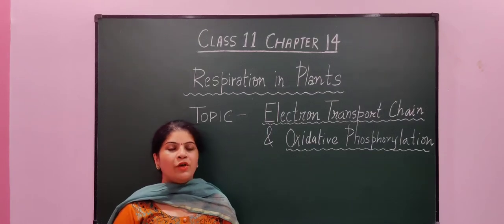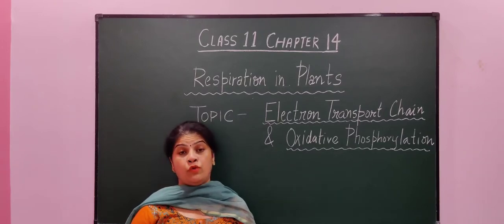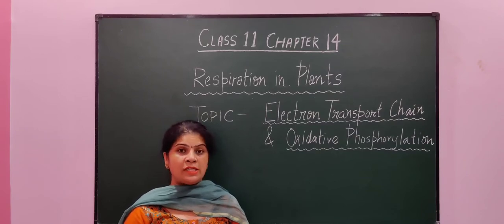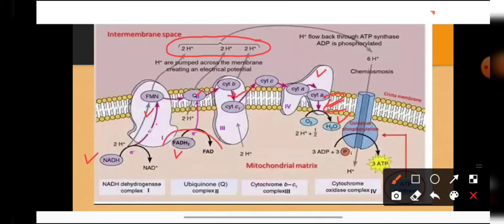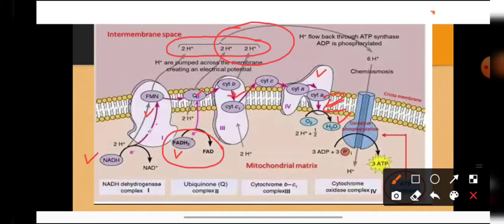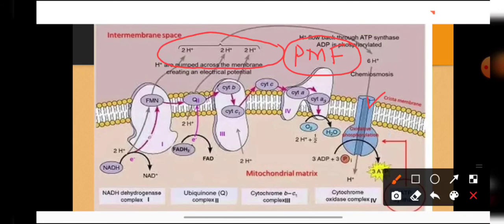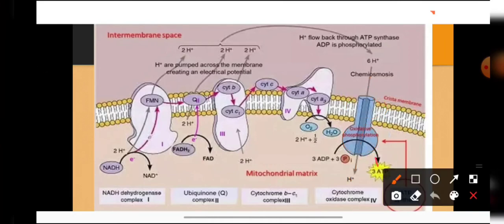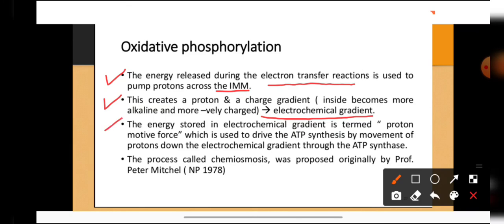C11 CH14 Part 3 Election Transport chain and Oxidative phosphorylation